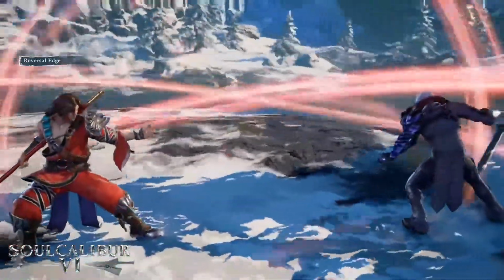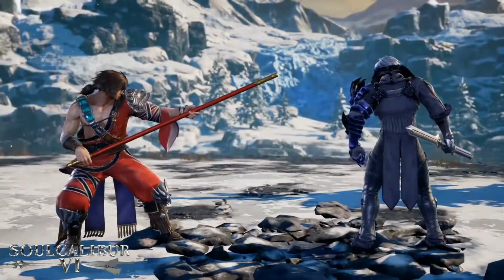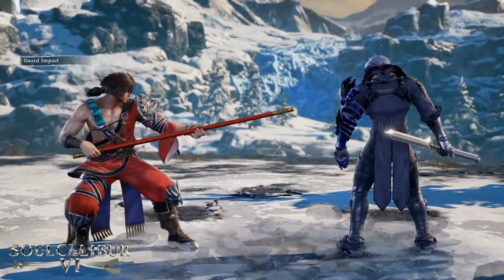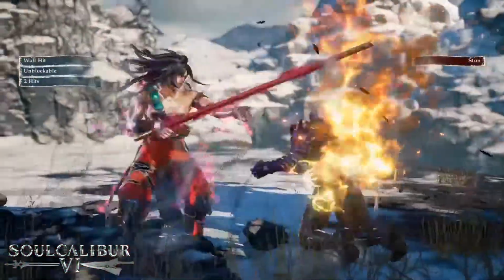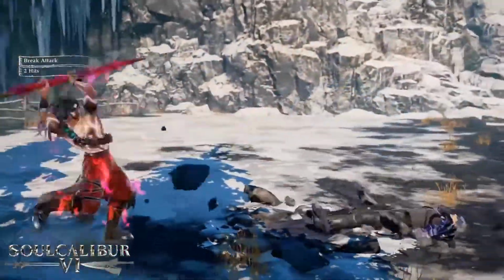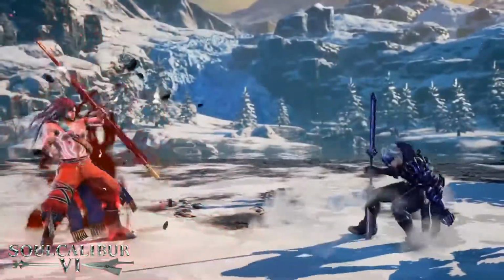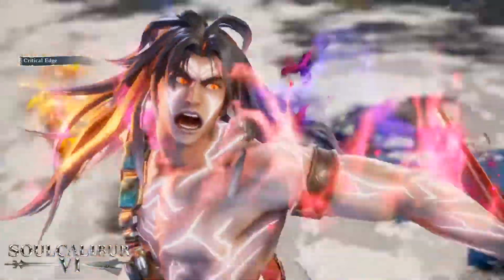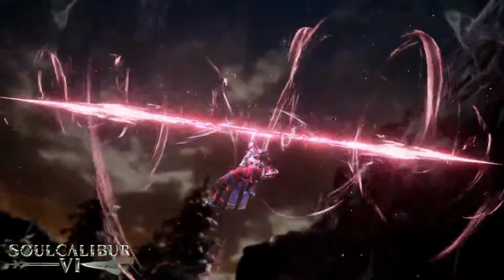SoulCalibur VI [PS4/XOne/PC] Basics of Combat ft. Mark Julio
Following the 20th anniversary of the SoulCalibur franchise, the weapon based fighting game returns to its roots whilst bringing brand new gameplay features.